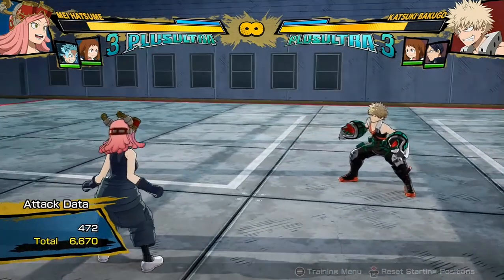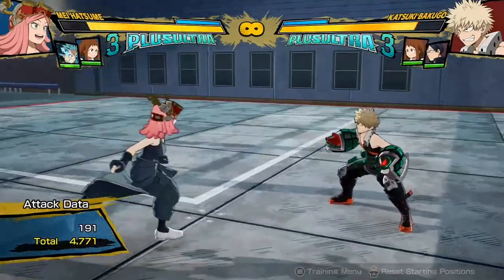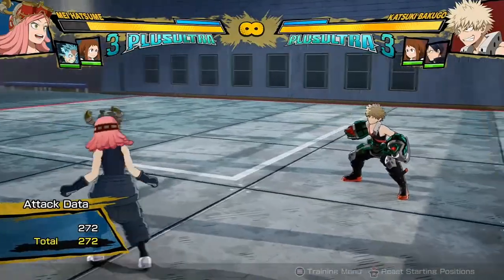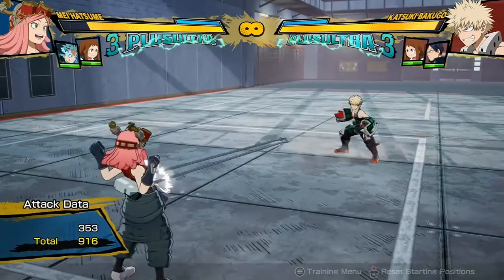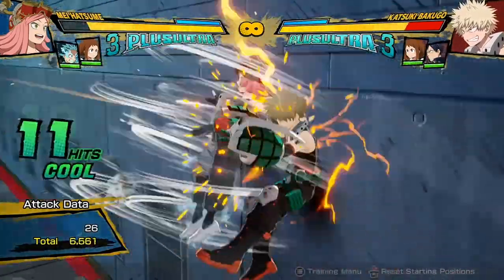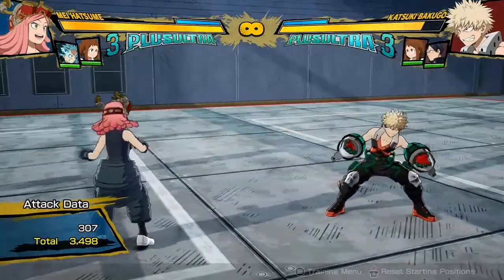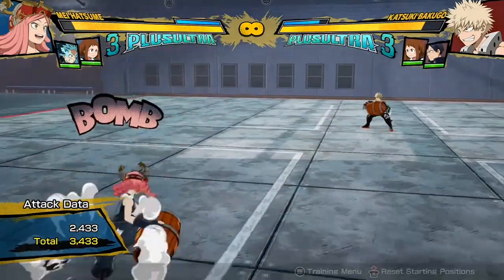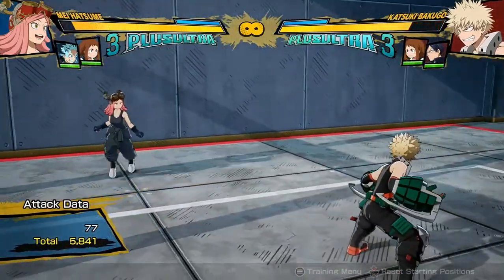How to use Mei! All Buttons and Quirks Breakdown! My Hero Ones Justice 2 "Mei Hatsume" Gameplay pro